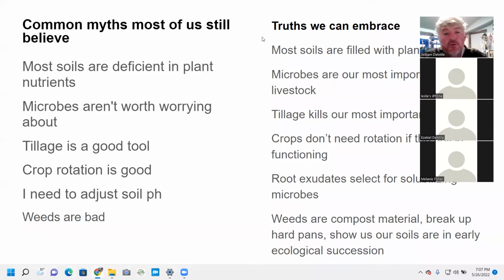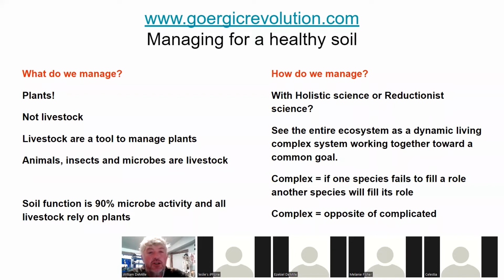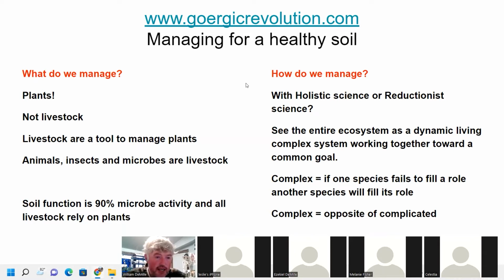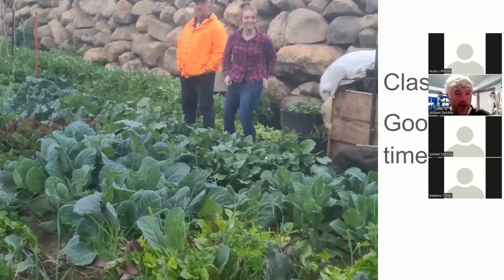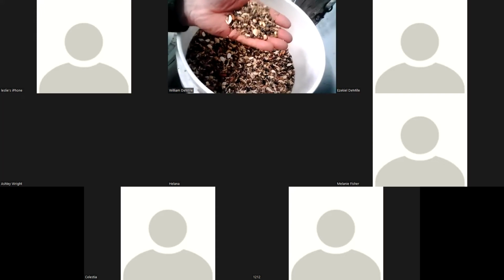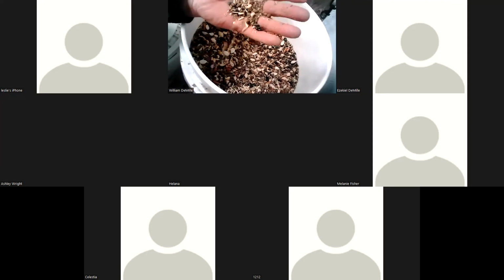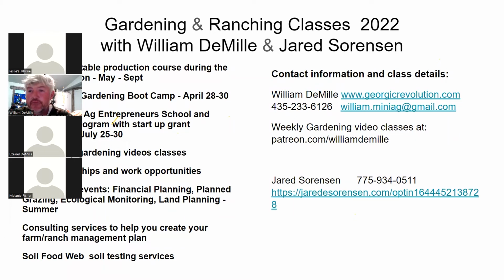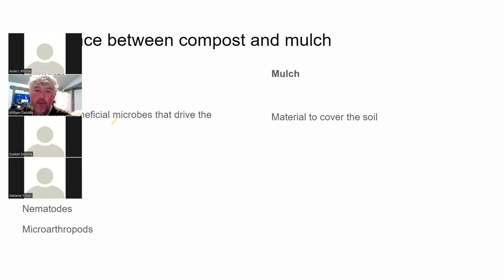Week 11 Q&A Gardening with William DeMille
The topic for tonight's Q&A is crop rotation.